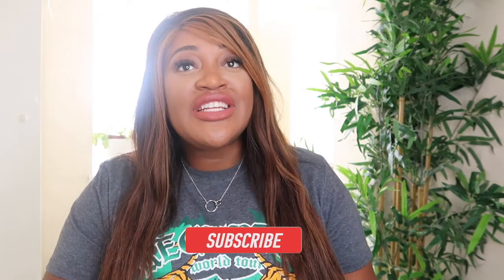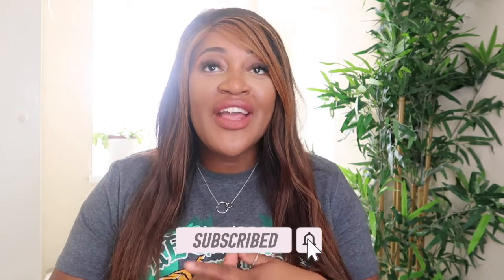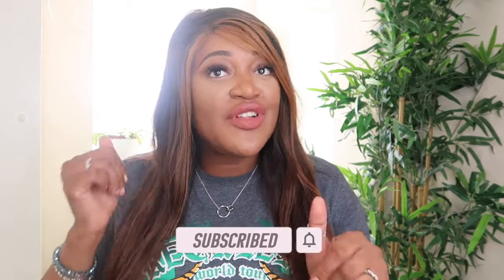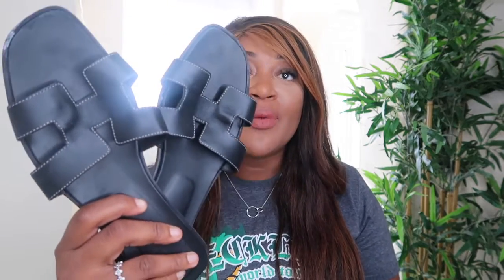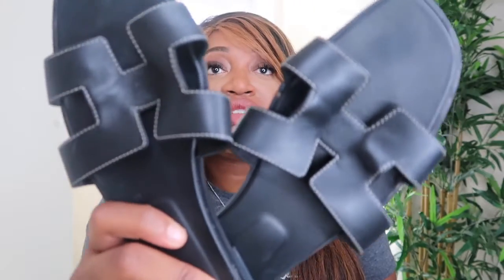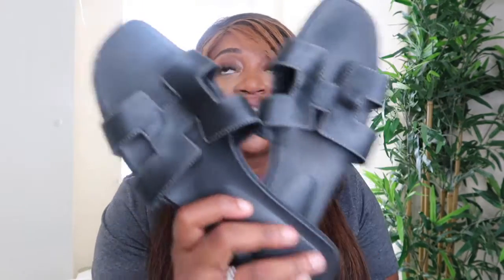Summer Sandals Faves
Hey guys I know summer is almost coming to an end right just wanted to show you guys some of my favourite sandals adding rain throughout the summer period. I hope you guys enjoy.

Birkenstock white
Arizona Birko-Flor White

Birkenstock latte
Gizeh Oiled Leather Tobacco Brown

Michael Kors brown sandals
Alternative
Mallory Logo T-Strap Sandal